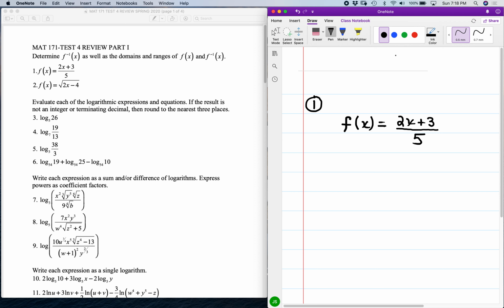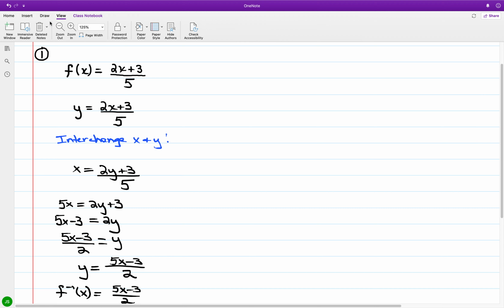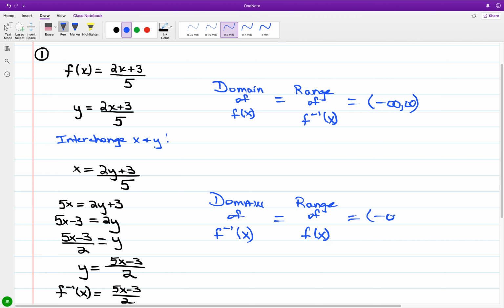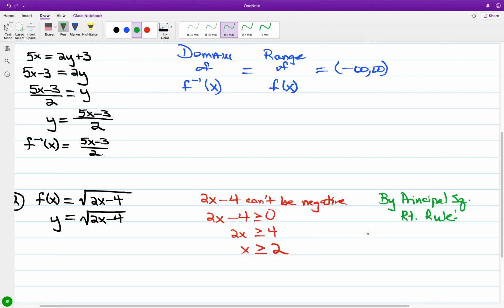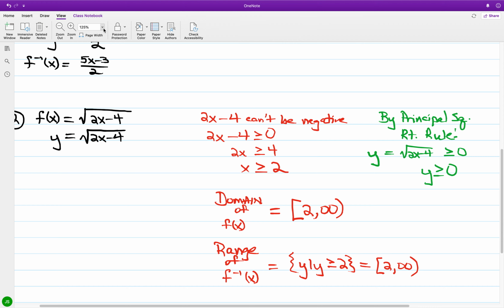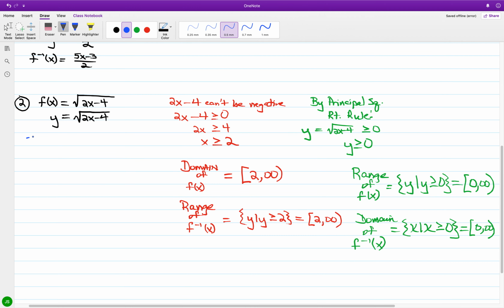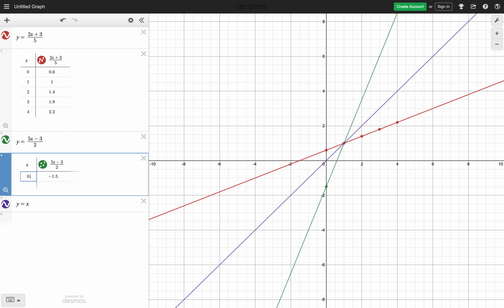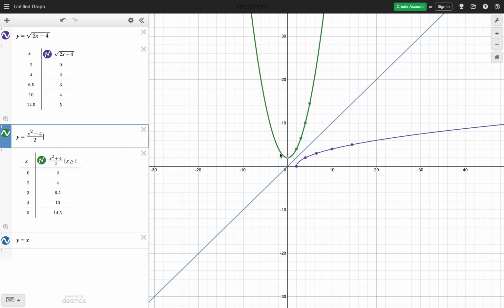TEST 4 REVIEW SOLUTIONS PART 1